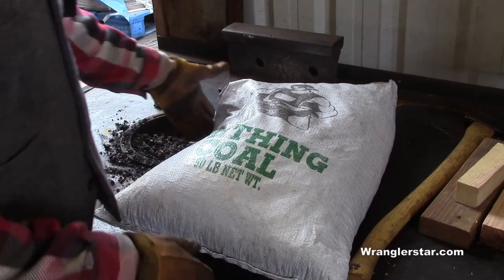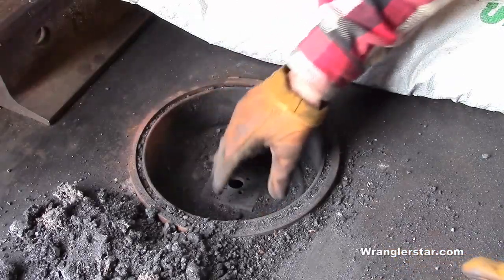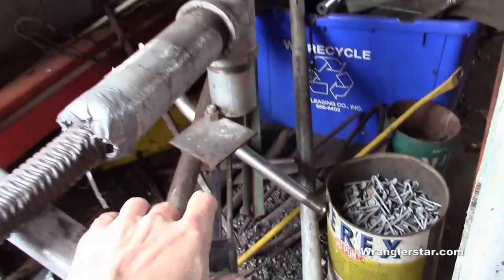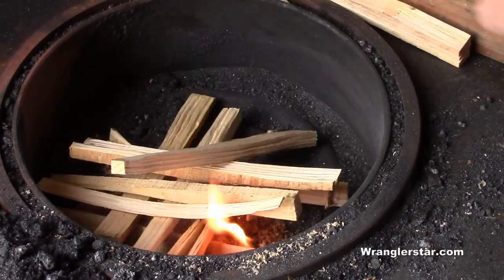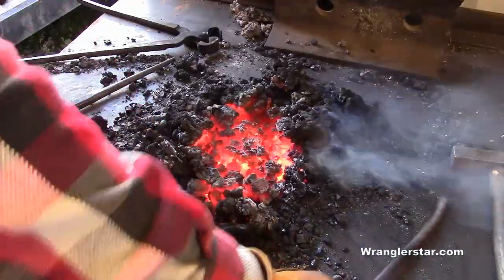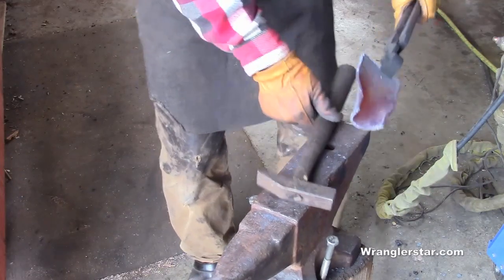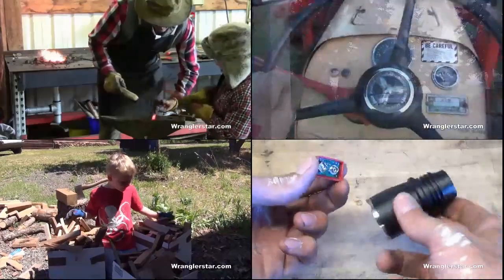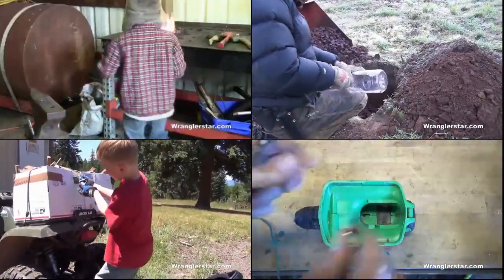Brake Drum Blacksmith Forge | Wranglerstar